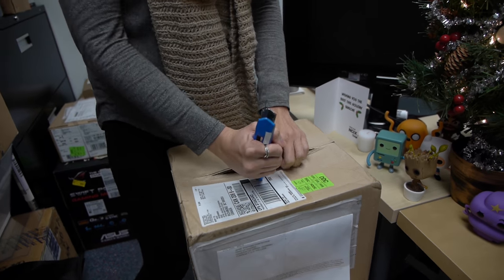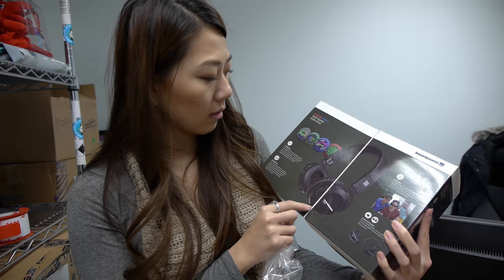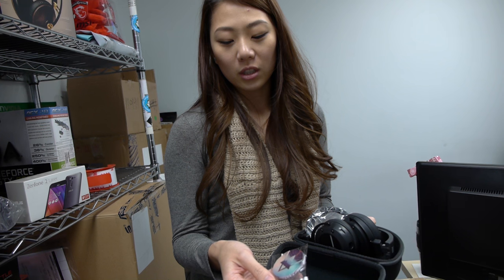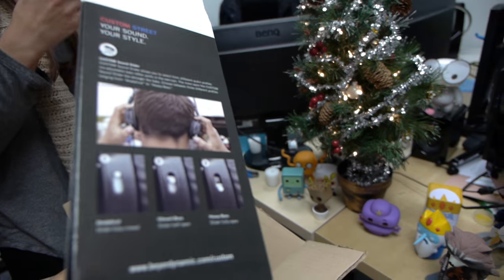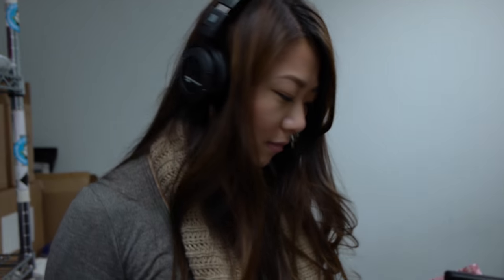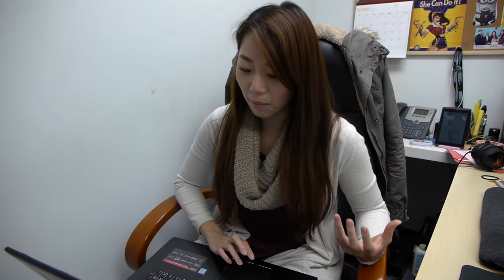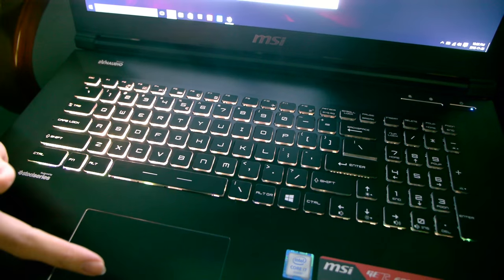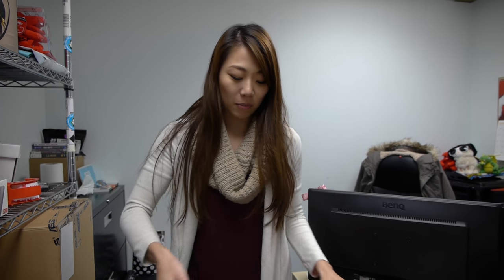DJ Julia and her EDM Gaming Notebook | NCIX Vlog #12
The one where we discover Julia's secret DJ skills and we take a look at Beyerdynamic's premium portable headphones.

Edited by Anthony Chow